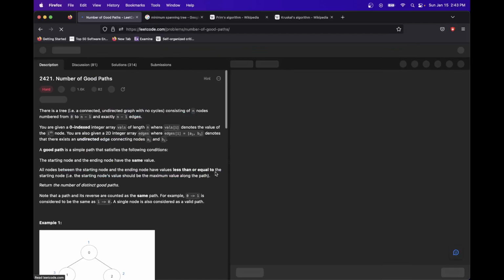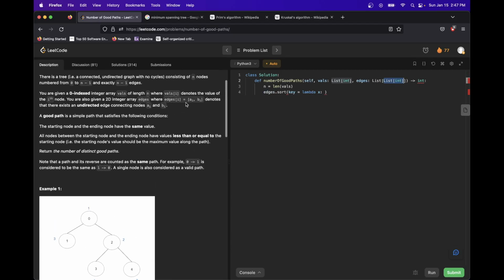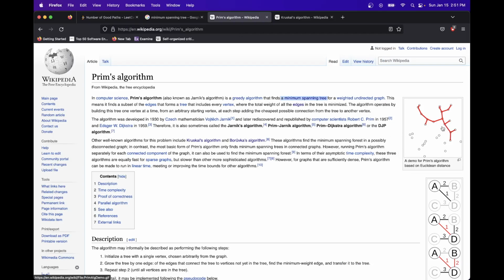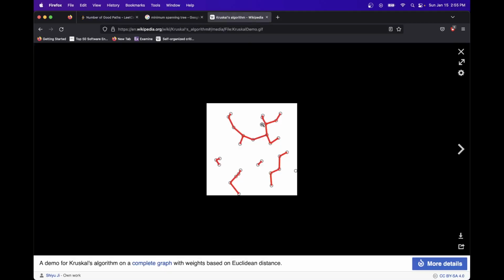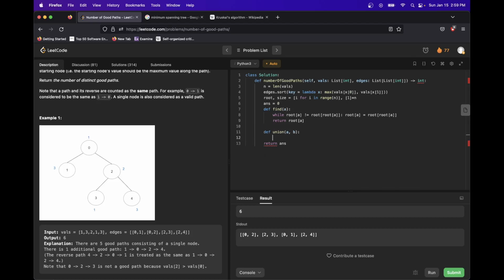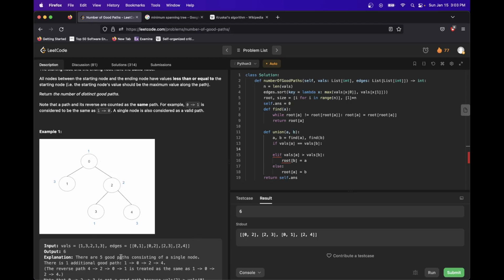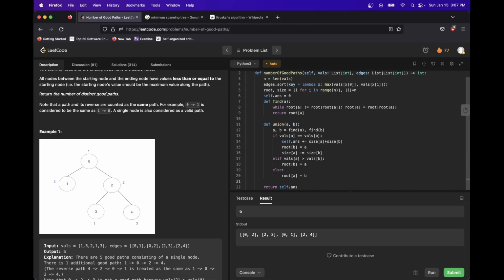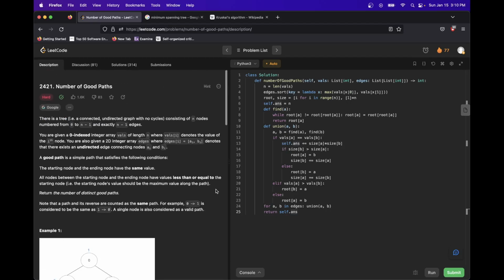Number of Good Paths || Drawing from Kruskal's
Prims and Kruskal's are the opposite of what I said!! Prims is better with lots of edges, few nodes. Kruskal's is better with lots of nodes and few edges.
The time complexity here is O(nlogn), since we have to sort edges in the beginning. The time complexity of union and find is O(α(n)) where α(n) is the inverse-ackermann function, and that's being performed n times. So connecting all of the edges is O(nα(n)), which is much less than O(nlogn). I'll upload another youtube video going over my own nonsense code.